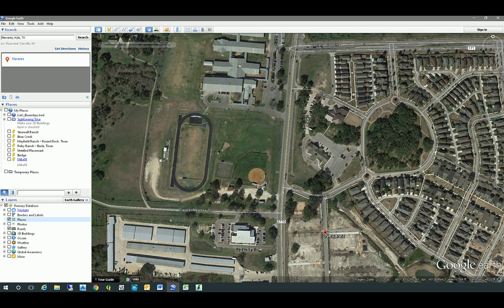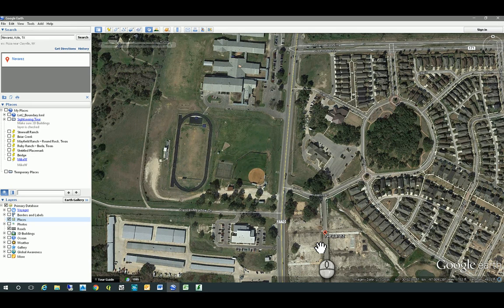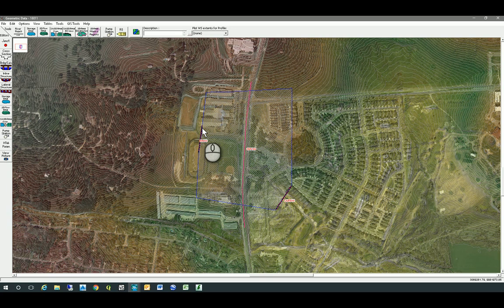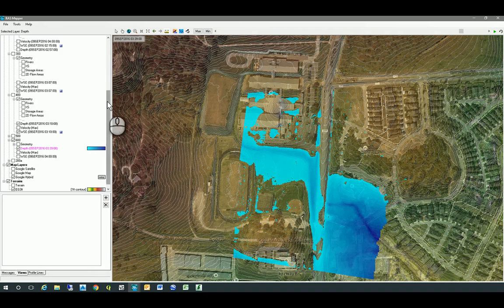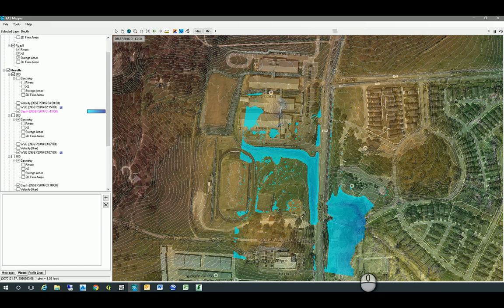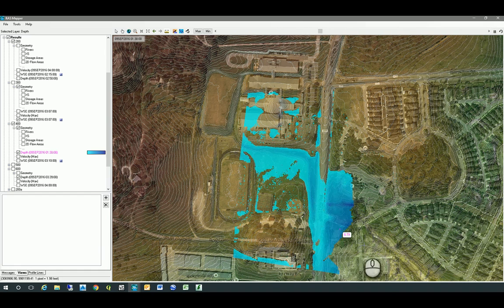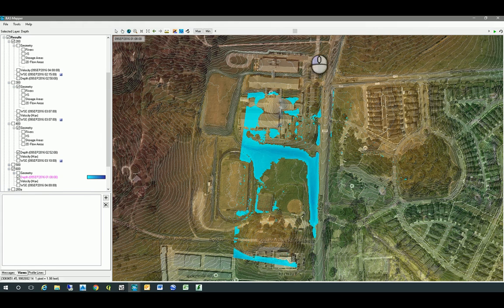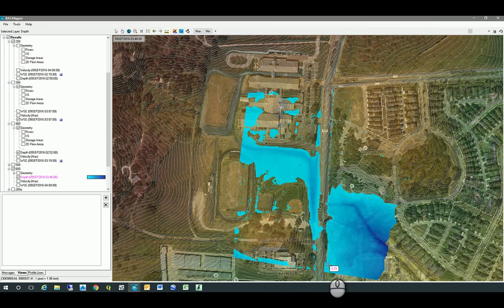2D Floodplain at Hellman Kyle Texas